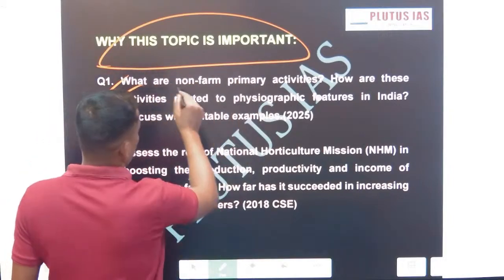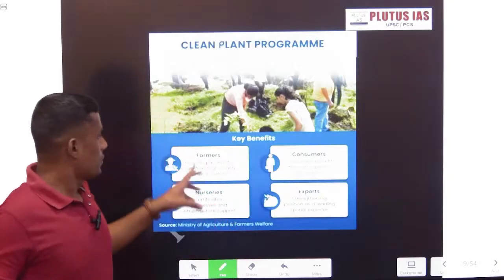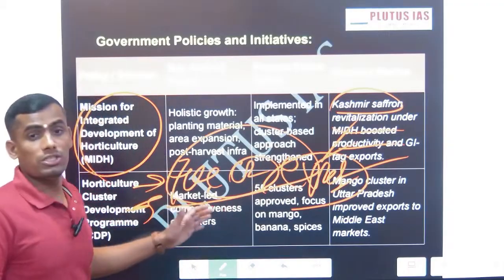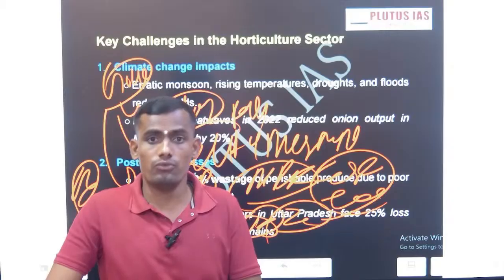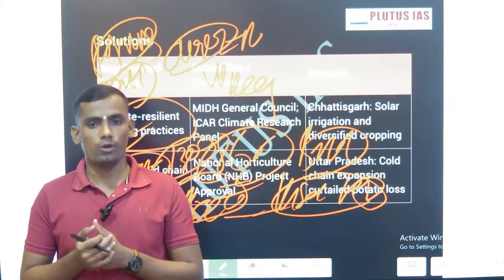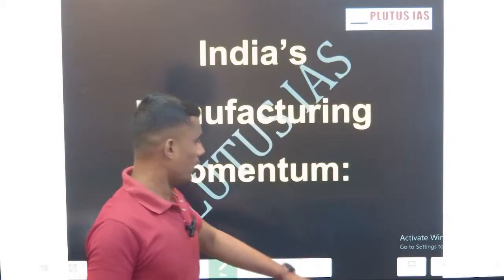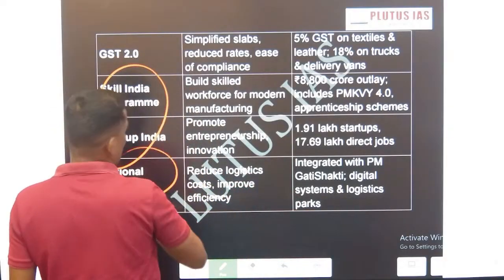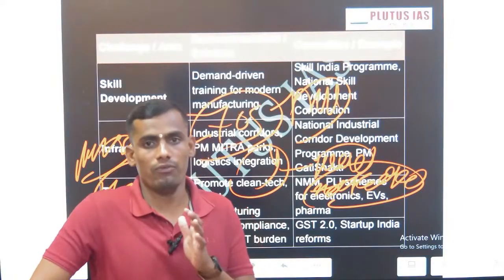PLUTUS IAS | Daily Current Affairs for UPSC | 24th September 2025 | Dhananjay Sir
Stay ahead in your UPSC CSE preparation with your daily dose of current affairs from Plutus IAS! In this session, the esteemed Dhananjay Sir provides a comprehensive analysis of the most important news events from 24th September 2025.

This lecture is meticulously designed to cover all relevant national and international incidents from sources like The Hindu, Indian Express, PIB, and PRS, connecting them directly to the UPSC syllabus for Prelims and Mains 2025.

📌 In Today's Session, We Cover:
✔️ Key News Headlines from 24th September 2025
✔️ In-depth Analysis of issues relevant to Polity, Economy, Environment, International Relations, and Science & Technology.
✔️ Prelims-oriented Facts and potential MCQs.
✔️ Mains Perspective: How to frame answers and develop arguments around current topics.
✔️ Contextual Linking to static portions of the UPSC syllabus.

📚 Useful For: UPSC CSE 2025 Aspirants, IAS, IPS, IFS aspirants, and students preparing for other State PSC examinations (BPSC, UPPSC, MPPSC, etc.).

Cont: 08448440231